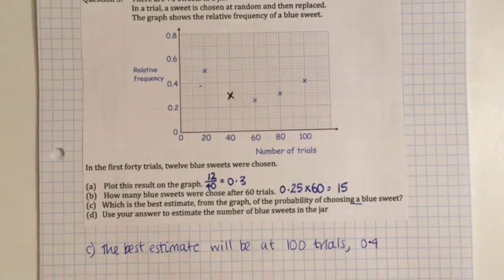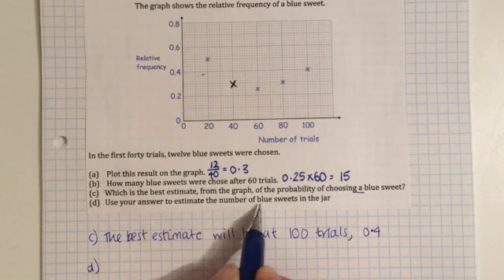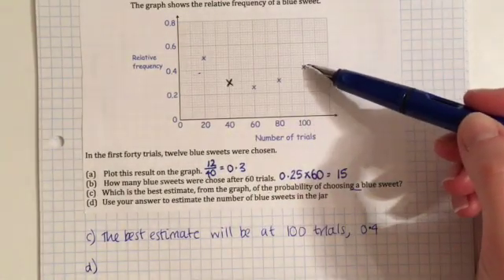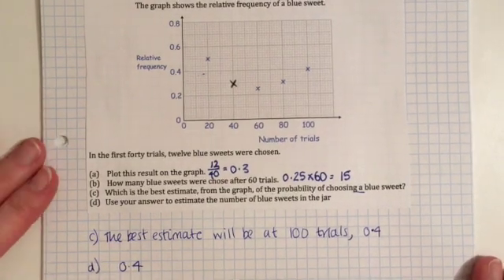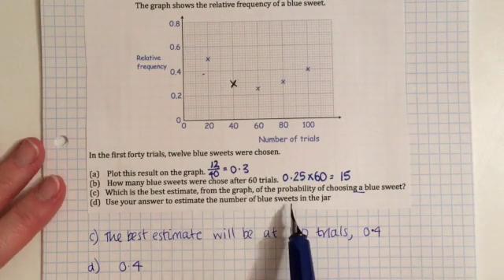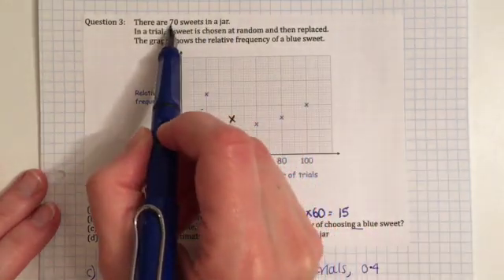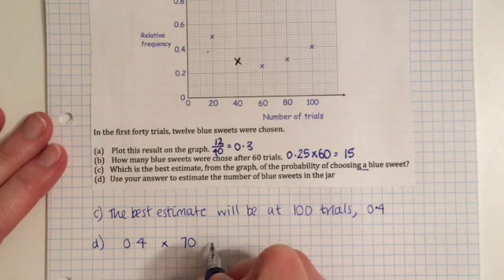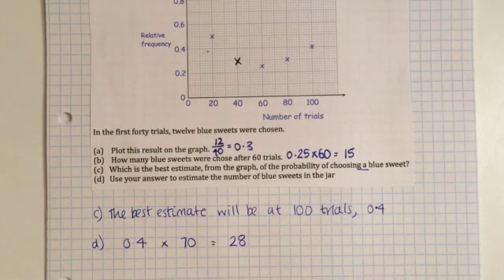Applying relative frequency